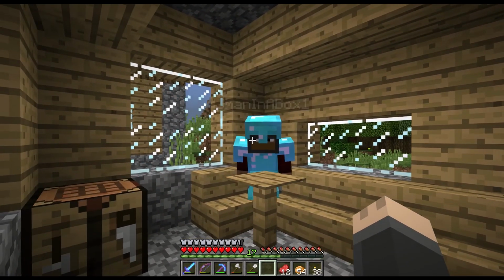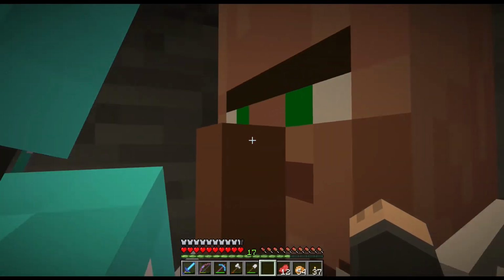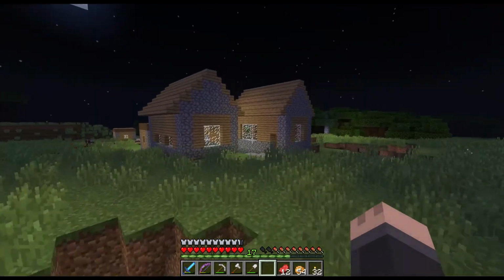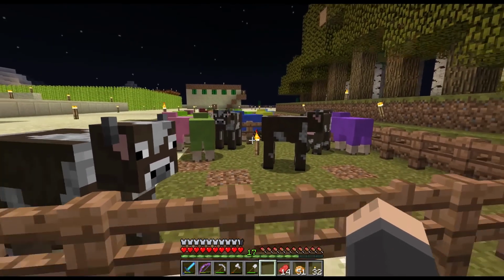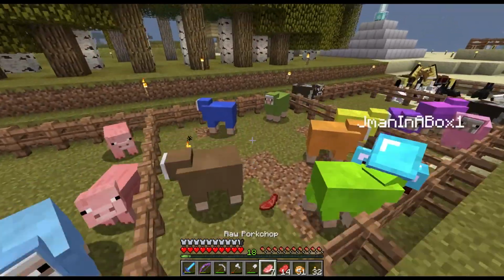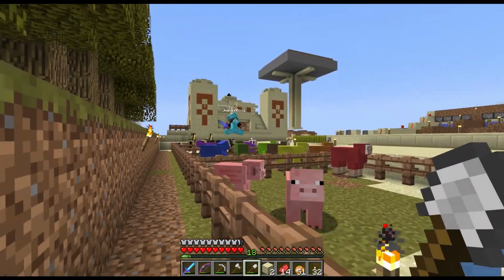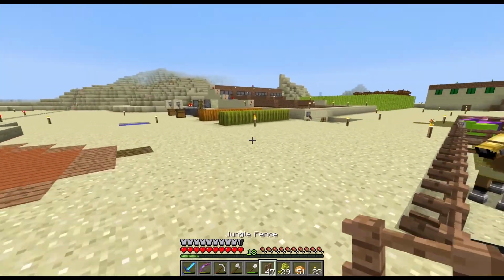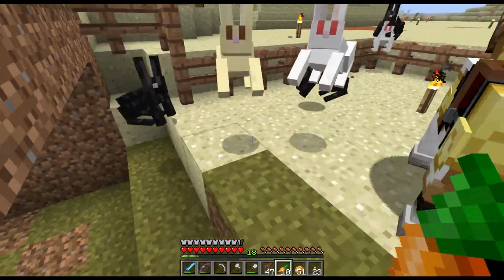CBtech and JmanInABox Play Survival EP #47 - MOB HOME MAKEOVER!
» TIMELAPSE MUSIC
Vibe Tracks - Beat Your Competition
Gunnar Olsen - Cold Rise

» OUTRO SONG
Machinimasound - Sexergetic